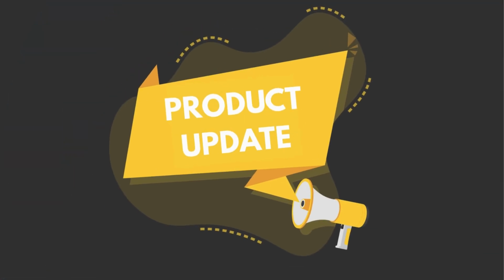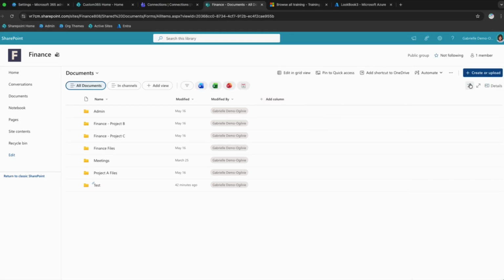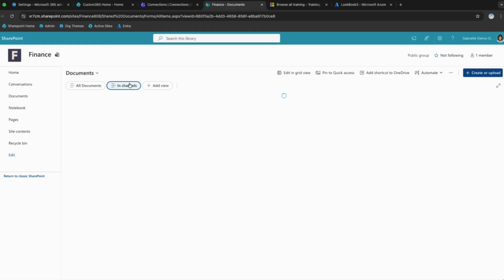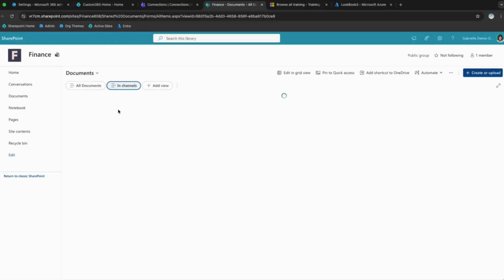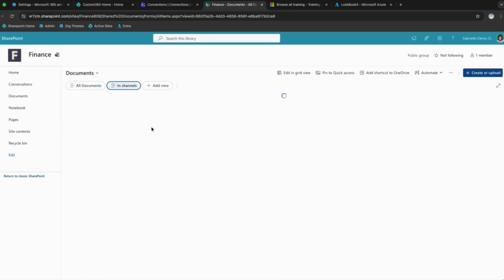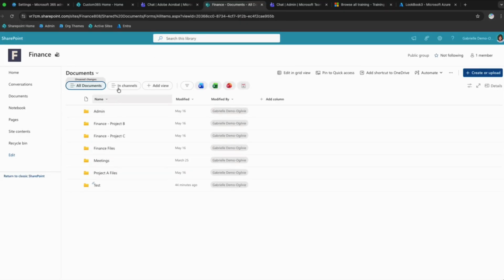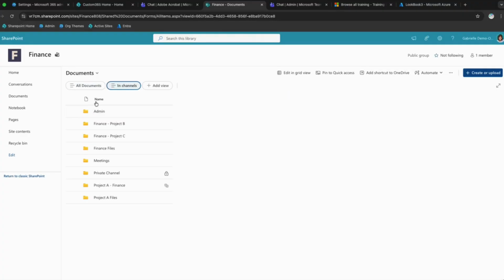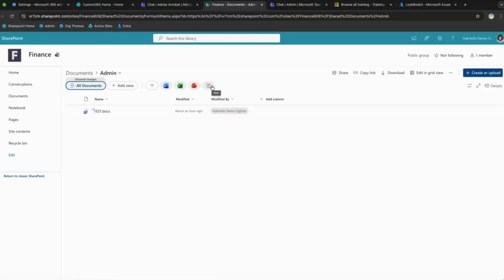SharePoint & Teams Update: The New Cleaner Document Library Interface Explained!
Microsoft has refreshed the SharePoint Documents Library, and it’s a game-changer for Teams users!

In this video, we cover:
✅ Split views for “All Documents” and “Channel Documents”
✅ Visibility of private and shared channels
✅ Why you need to watch out for “orphaned” folders

This update makes file management simpler and navigation more intuitive.